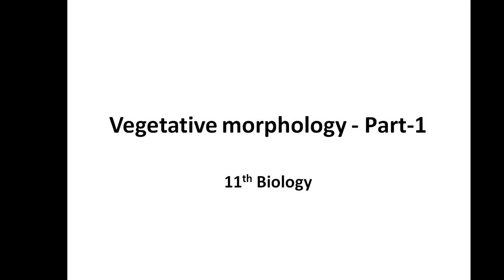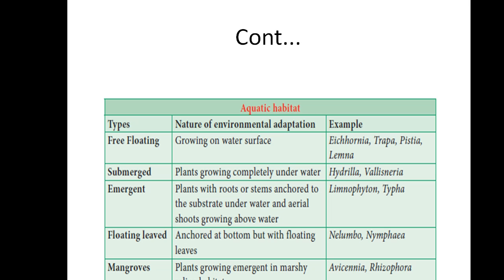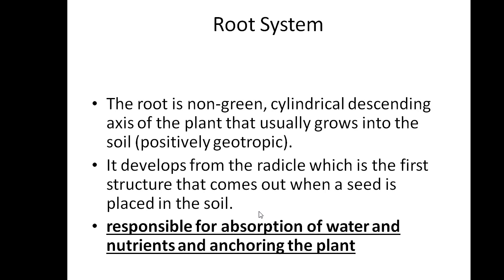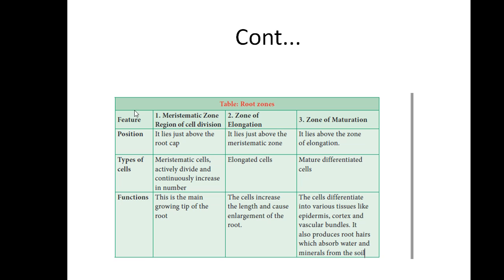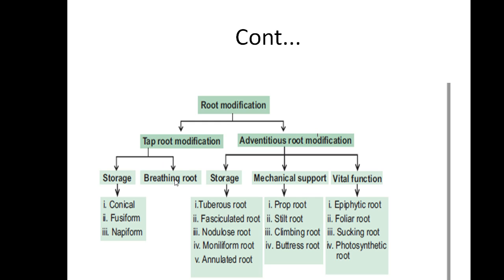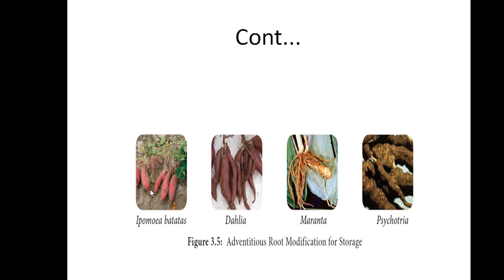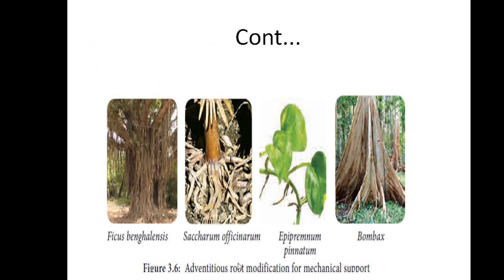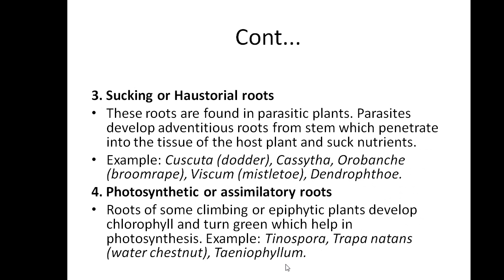11th Biology_Vegtative Morphology Part-1